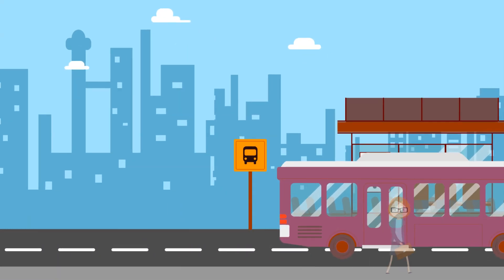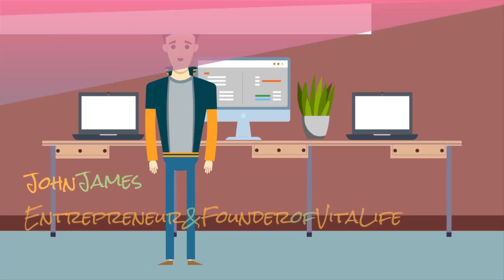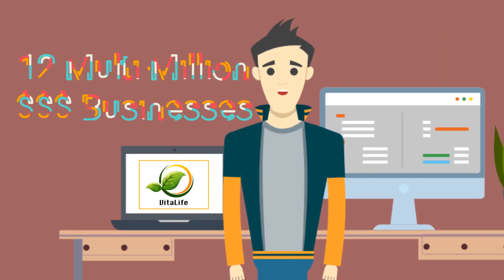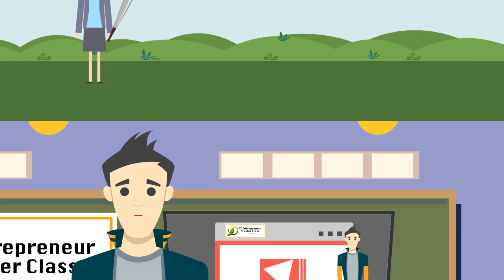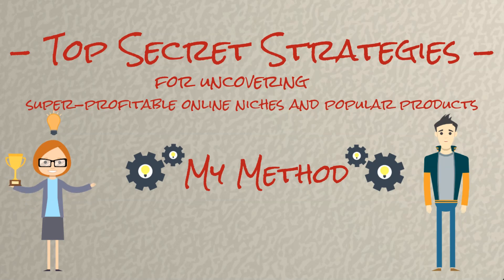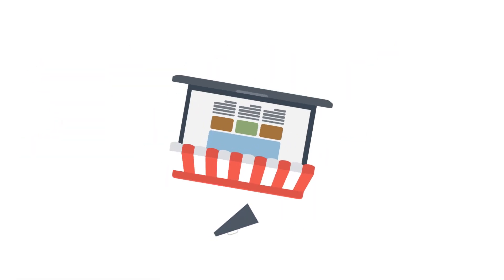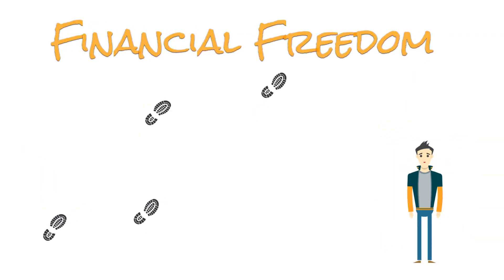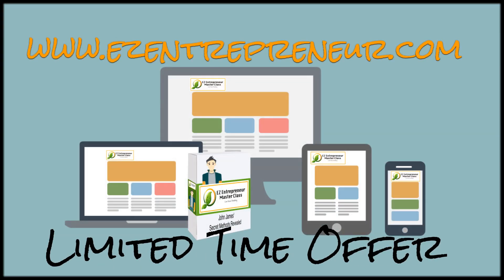EZ Entrepreneur MasterClass - Animated Explainer Video Example - Toonly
Use Toonly to create incredible animated explainer videos to entertain, engage, and affect your viewers in a positive way. Can be used for online and/or brick and mortar businesses. Zero technical or design skills needed!

You can download and install it on your desktop computer or your laptop computer. And if you have more than 2 computers, no problem. Feel free to download and install it on every computer you own. After you order, you’ll be directed straight to the download page. You’ll also be emailed download instructions, so you can easily install it on any additional computers you might own—PC or Mac, Toonly is compatible with both.